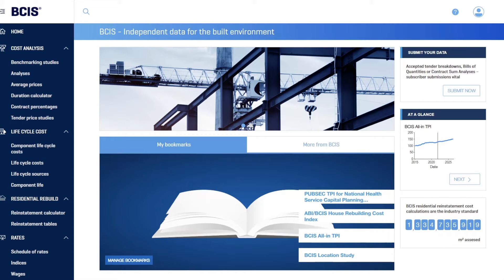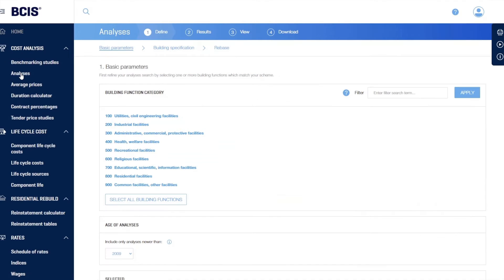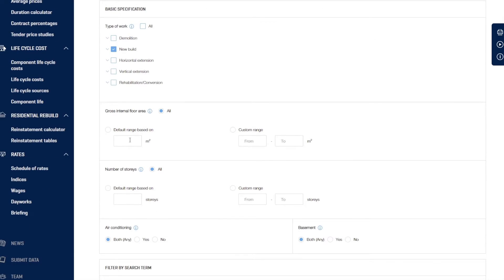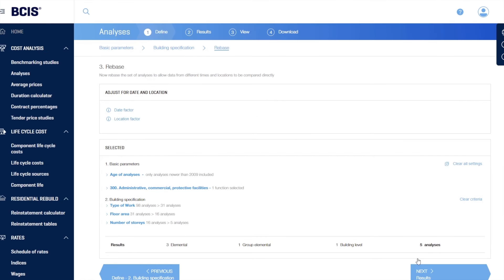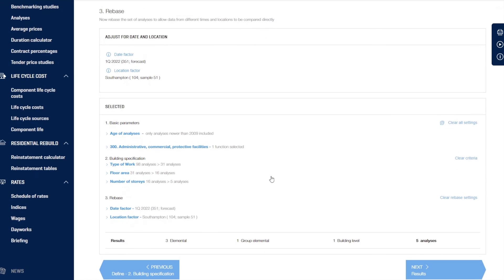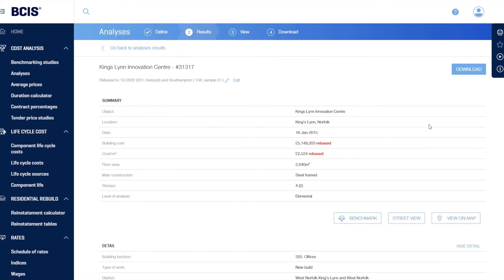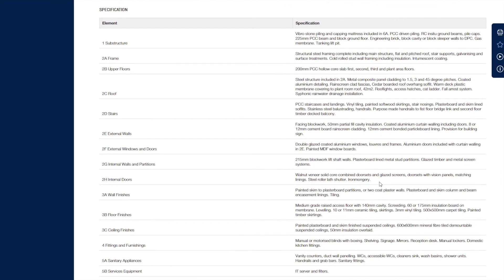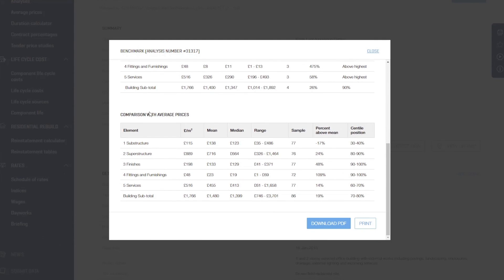BCIS Online Demonstration Analyses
A video explaining how to use BCIS Online, analyses section